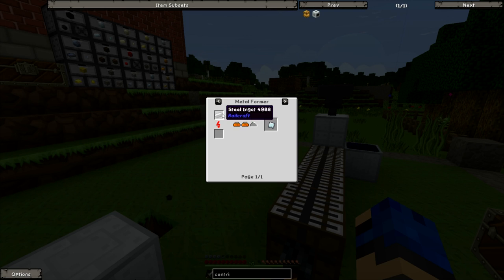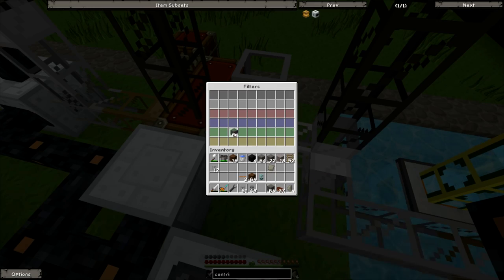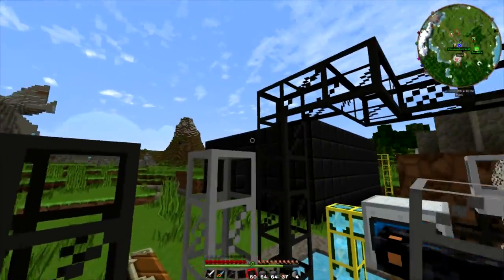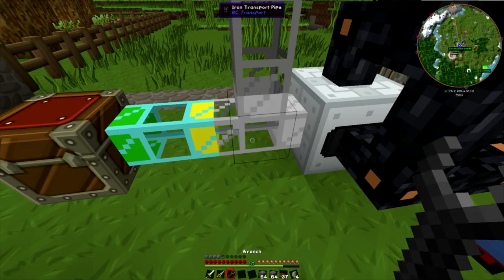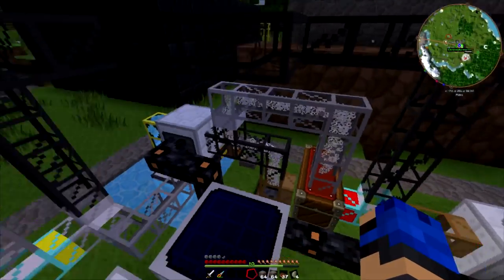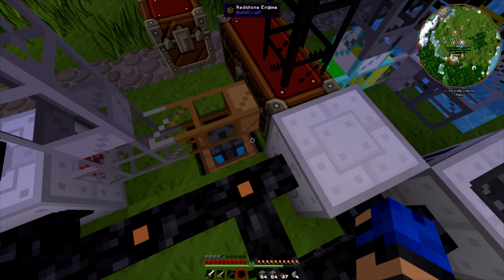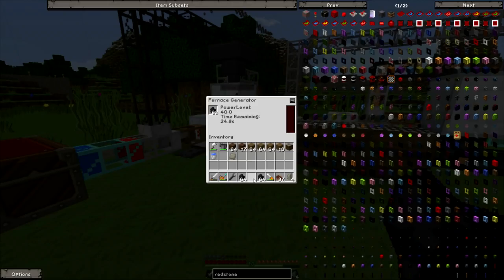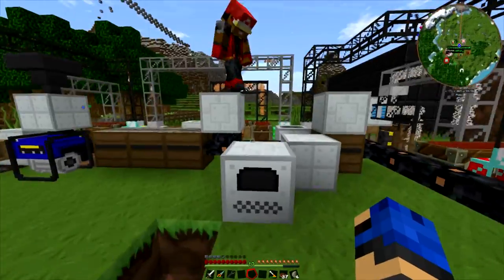[34] Thermal Centrifuge At Last! (Techies Modpack)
LET THE NUKES FLY! After being found guilty of tainting the world and summoning the Endless Demon City, Ghost, Nitz, and Loki are imprisoned in a new dimension devoid of any magic! Now they must research powerful technology to get their revenge on the Council of Mages! But will they destroy each other and their new world first? Join in for some crazy contraptions and technological mischief!

Techies Mod List (Minecraft 1.7.10):
Applied Energistics 2 rv2-10
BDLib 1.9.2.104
BiblioCraft 1.11.2
BigReactors 0.4.3A
Binnie Mods 2.0 pre14
BuildCraft 7.0.25
BuildCraft Compat 7.0.12
ChickenChunks 1.3.4.19
CodeChickenCore 1.0.7.47
CoFHCore 3.0.3
ComputerCraft 1.74
Damage Indicators 3.2.3
EnderStorage 1.4.7.37
ExtraUtilities 1.2.11
FastCraft 1.21
Forestry 3.6.7.25
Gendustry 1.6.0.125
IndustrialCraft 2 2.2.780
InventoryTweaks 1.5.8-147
Jabba 1.2.1a
JourneyMap 5.1.0
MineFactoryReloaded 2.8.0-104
More Backpacks 2.2.2
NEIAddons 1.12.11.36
NEIIntegration 1.0.12
NetherOres 2.3.0-12
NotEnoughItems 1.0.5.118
OptiFine 1.7.10 HD_U_C1
PowerConverters 3.2.1
Railcraft 9.7.0.0
StorageDrawers 1.6.2
ThermalExpansion 4.0.3B1-218
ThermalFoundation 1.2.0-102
Translocator 1.1.2.15
Waila 1.5.10
WR-CBE 1.4.1.9